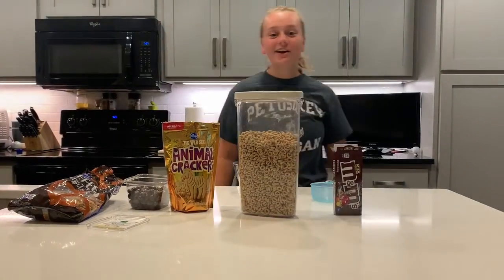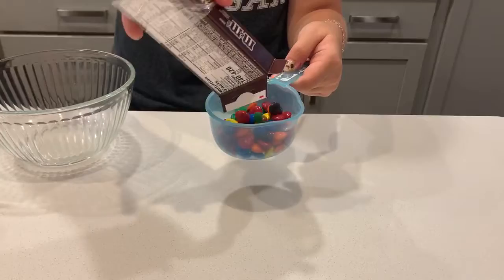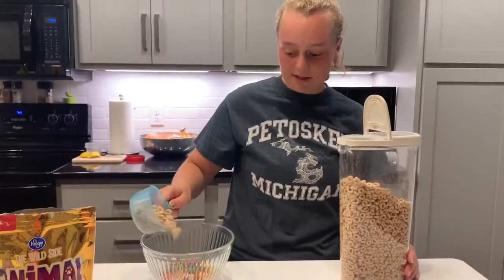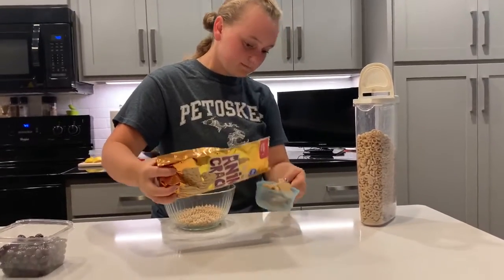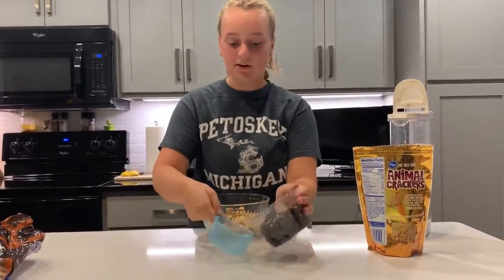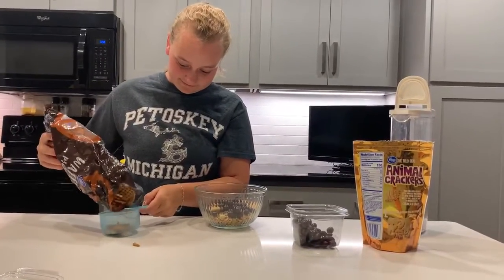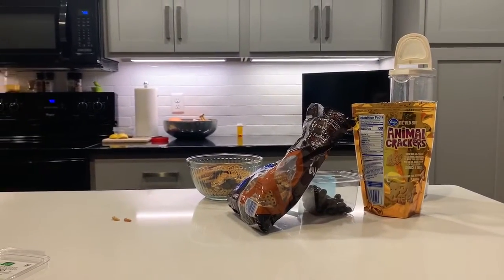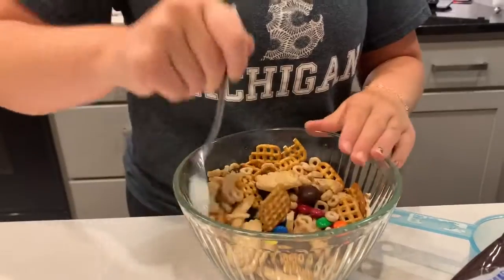Yummy, Easy, and Unhealthy Trail Mix with Miss Ava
Join our high school intern, Miss Ava, for a fun, easy, and amazingly delicious, but not so nutritious, snack food!! Don't forget to show your amazing finished food creations over on Flipgrid!